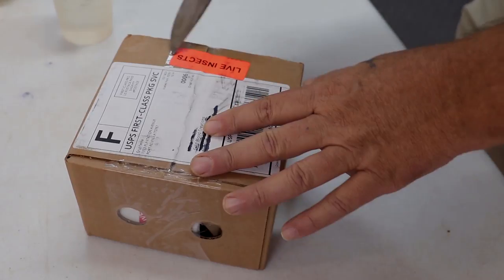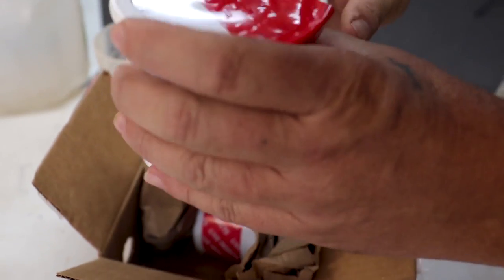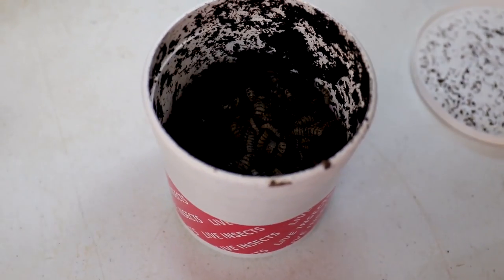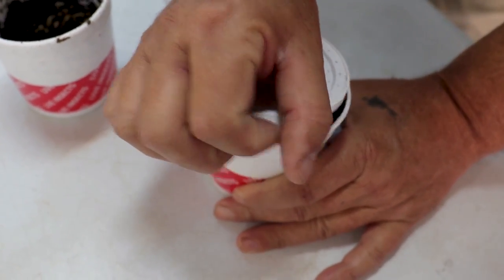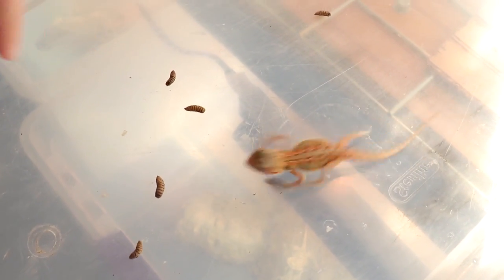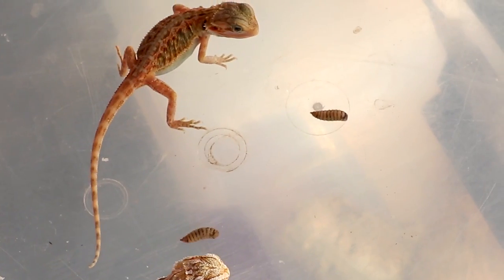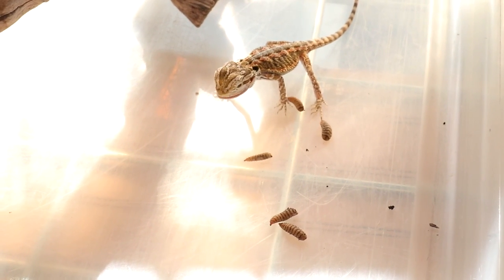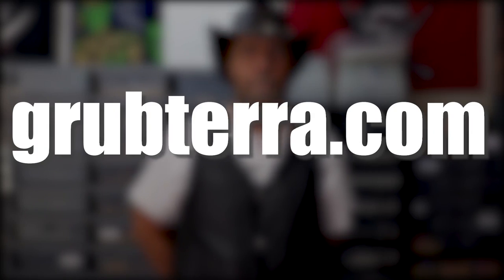Easy to Keep Feeder Insect for Bearded Dragons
A couple of weeks ago I received an email from a company that said that they have a new feeder insect for reptiles that would be of interest to you, our viewer. They asked that we would try the product and give them an honest review. So, to be as honest as possible, we did not receive any money from them to make this video, only the product itself. We decided to open it on camera to let you see what we received at the same time we did.
We have researched a bit on these insects and it seems that other breeders are using these as well. We would like your opinion on these as feeder insects, whether good or bad, your experience with them, etc.
ONE THING THAT WE HAVE NOTICED is that if you are allergic to mealworms these larva seem to NOT produce an allergic reaction like mealworms do in some people, and their frass doesn't seem to be an allergen either. THAT is a big plus in my opinion.

We would like to thank Grug Terra for considering us to try out their product.